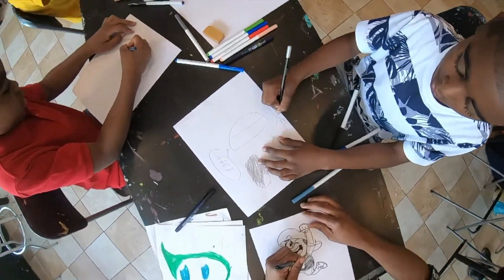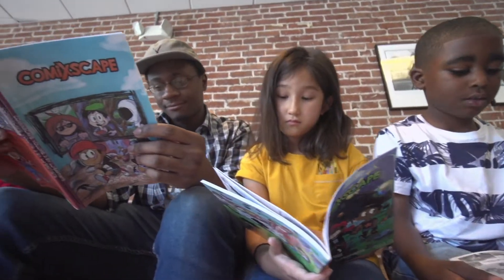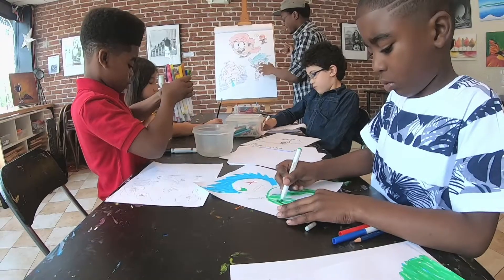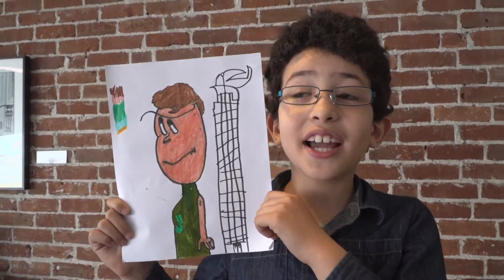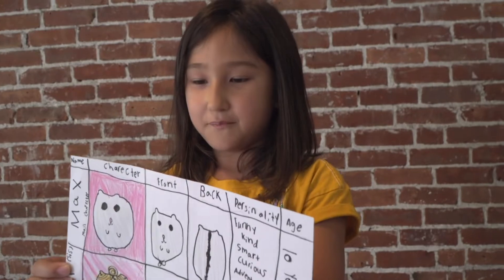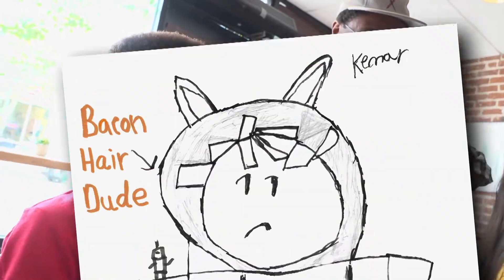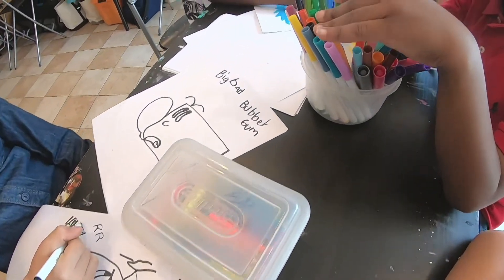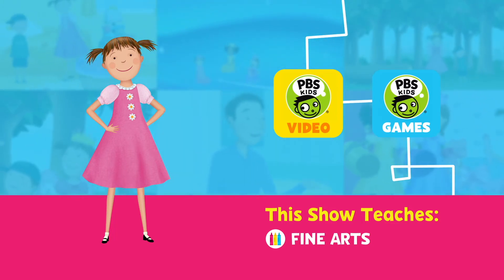Comic Book Artist | PINKALICIOUS & PETERRIFIC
This comic book artist teaches kids how to draw their own cartoon characters!

or download the *FREE* PBS KIDS Video and Games app For more educational resources and free lesson plans, be sure